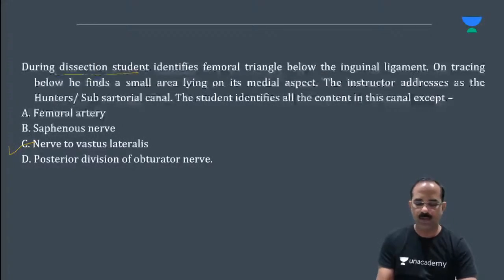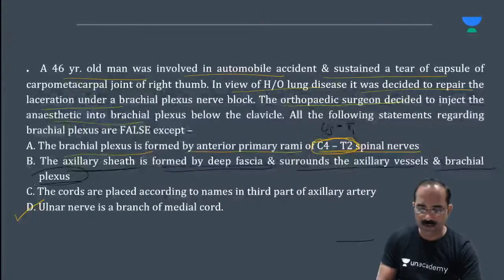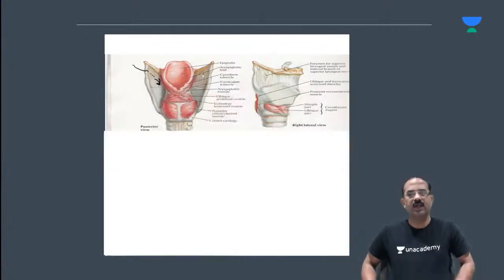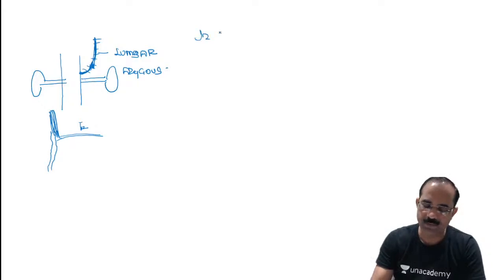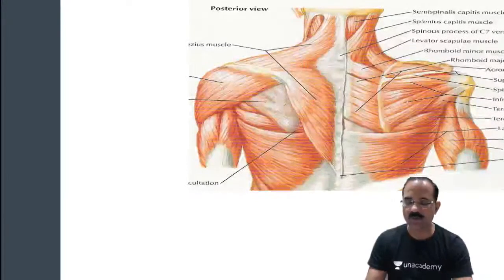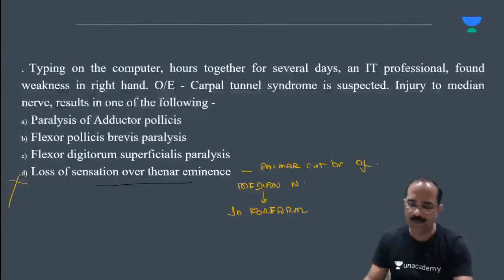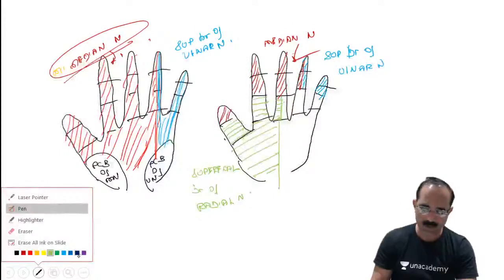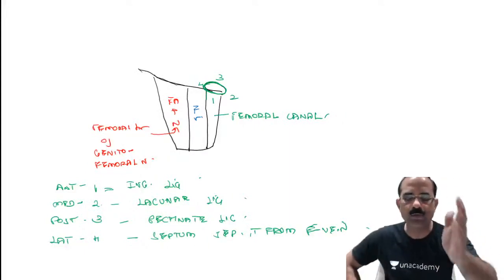NEET PG 2022 | High Yield Anatomy MCQs Part 2 | Dr Pradeep Pawar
Watch Dr Pradeep Pawar discussing high yield MCQs from anatomy for upcoming NEET PG exam

1. Unlimited access to Live and Recorded Classes
2. Learn from India’s Top Educators for medical
3. Access to dedicated DOUBT Sessions
4. Real-time interaction with best-in-class teachers
5. QBank with 25,000+ practice questions
6. Freedom to study on the device of your choice
7. Highly competitive Live Tests and Quizzes
8. Get Printed Notes with 12-month and above subscriptions (dispatch starts soon)